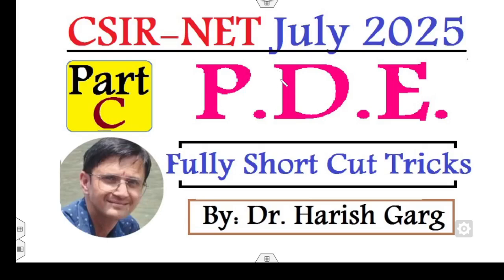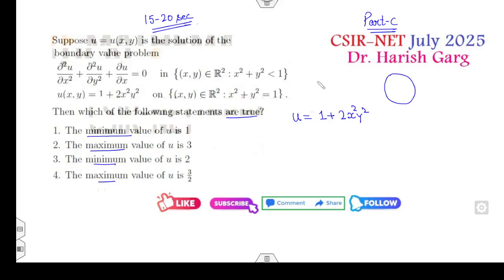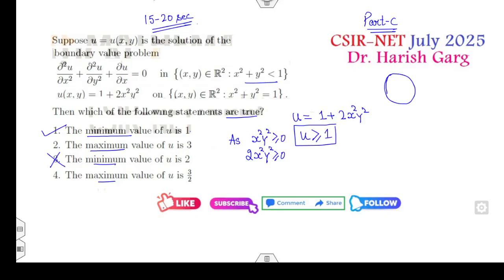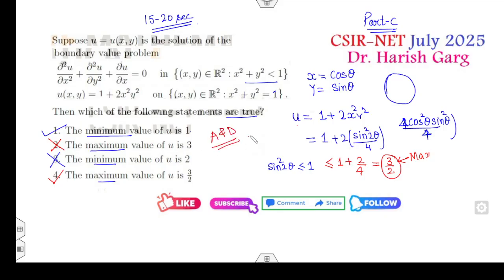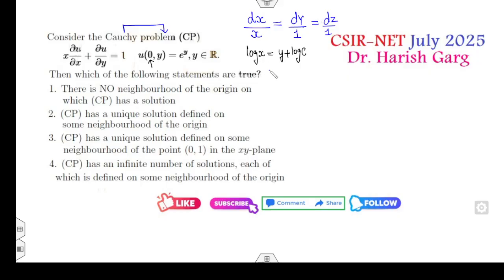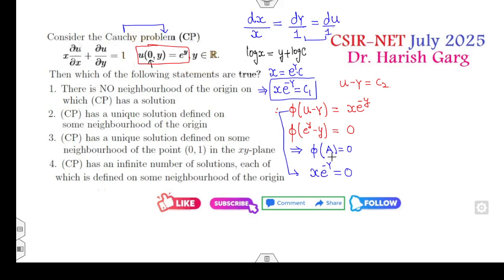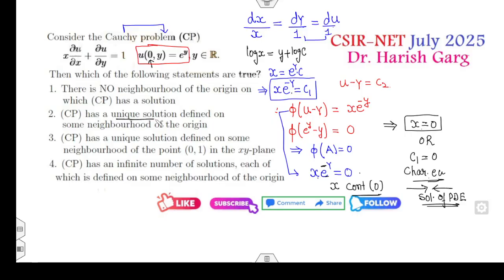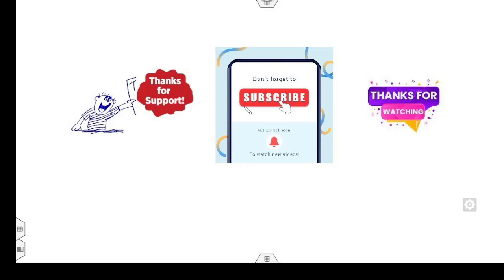Partial Differential Equation (PDE) PART C Solution | CSIR NET jULY 2025 | Fully Short Cut Tricks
This lecture explains the Partial Differential Equation (PDE) Solution | CSIR NET JULY 2025 |